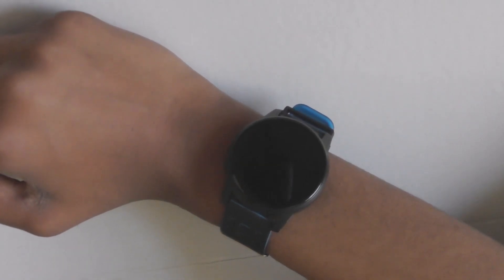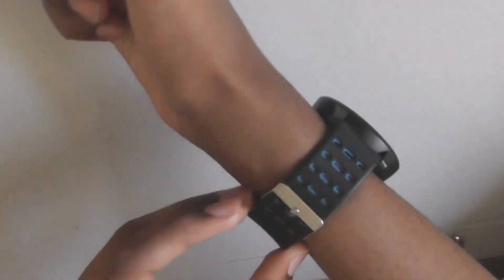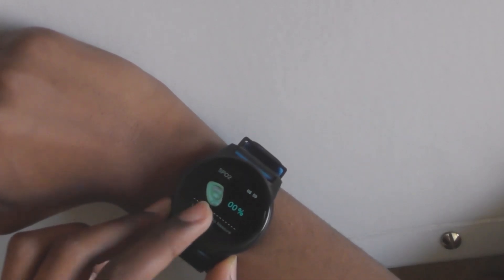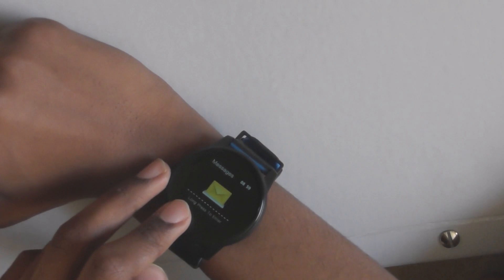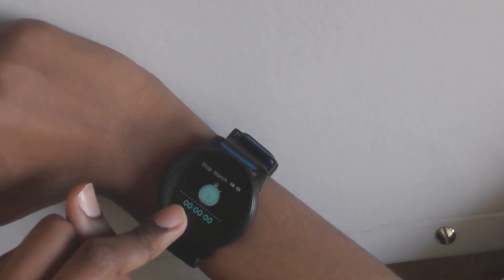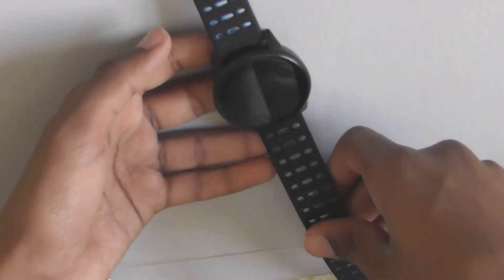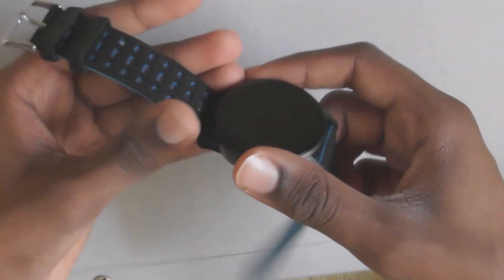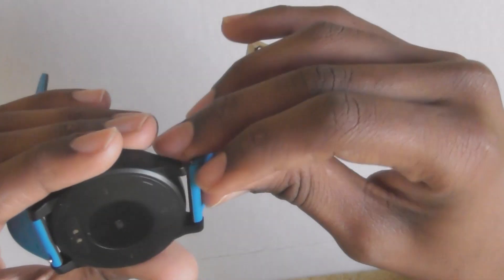KY108 review - £10 fitness watch